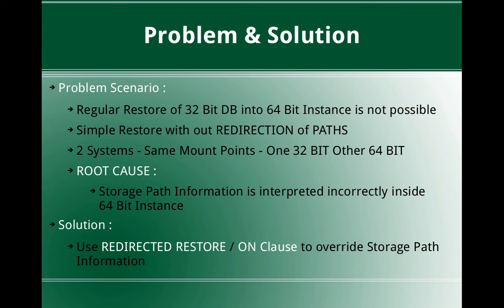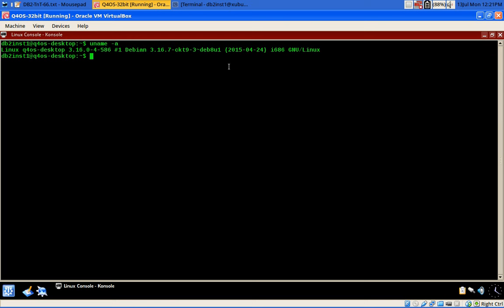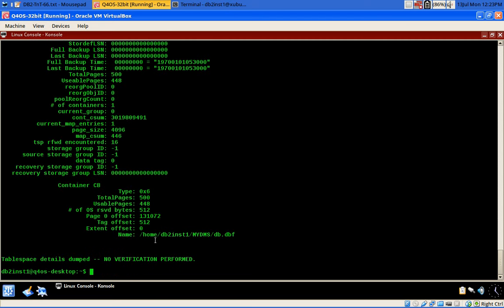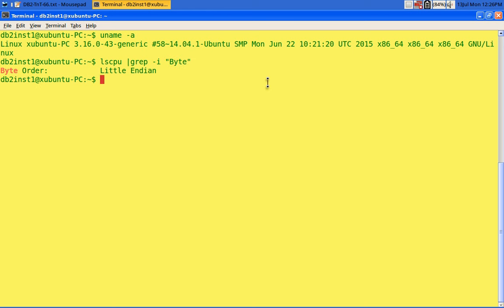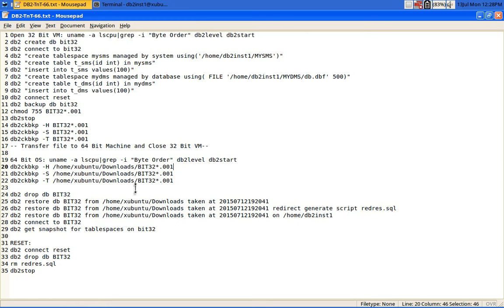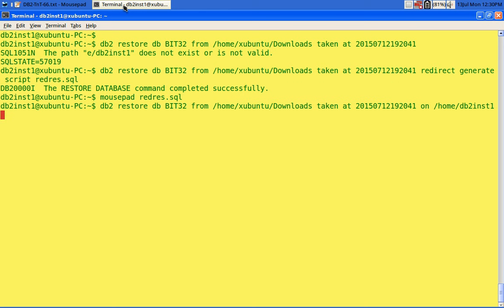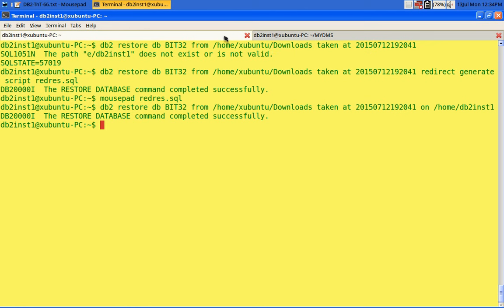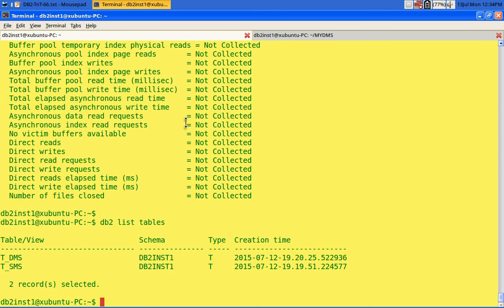DB2 Tips n Tricks Part 66 - Regular Restore of 32 BIT DB into 64 BIT Instance not possible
How Regular Restore of 32 BIT DB into 64 BIT Instance is not possible
Solution:
Use Redirected Restore or specify ON Clause during Restore